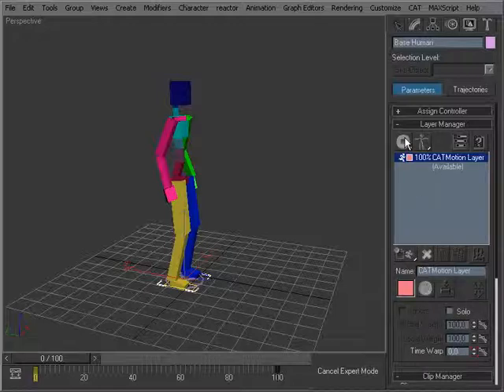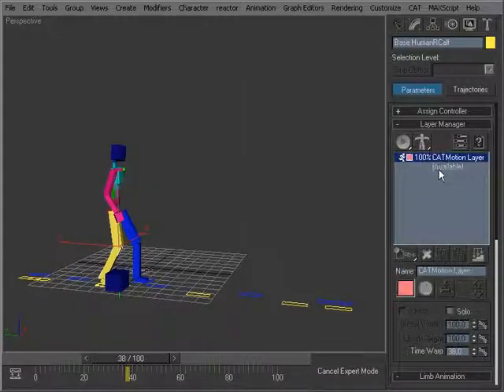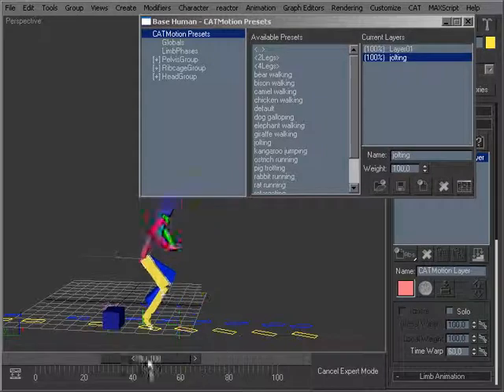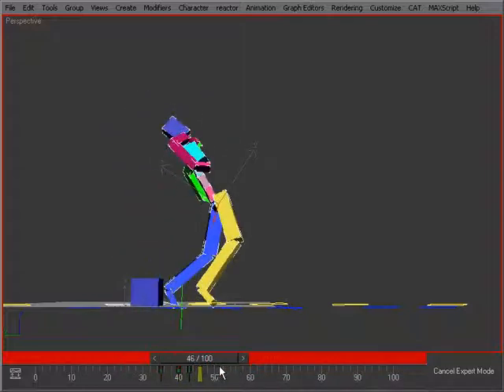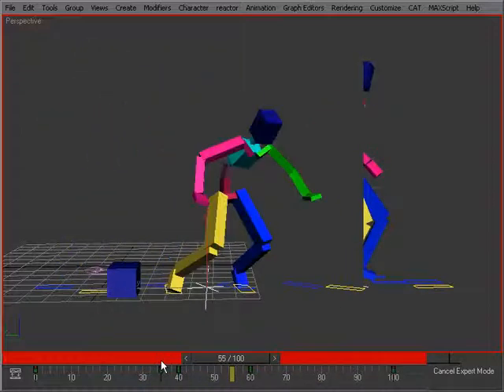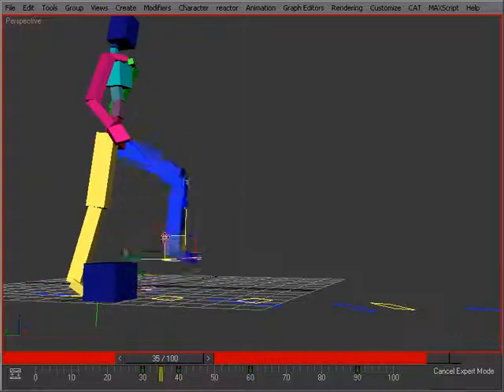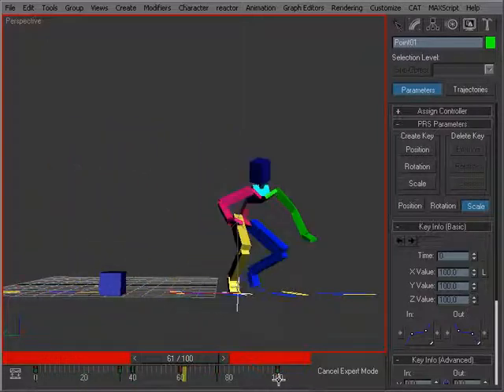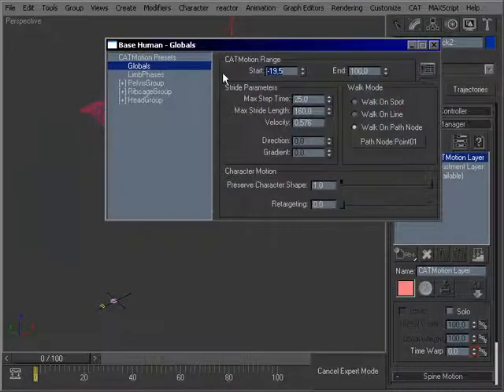CAT Tutorial CATMotion Layers